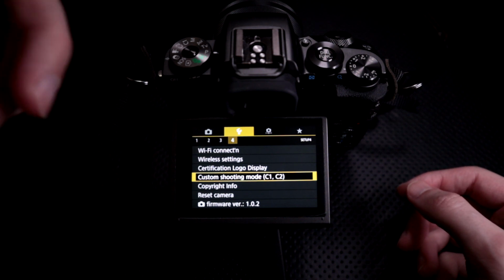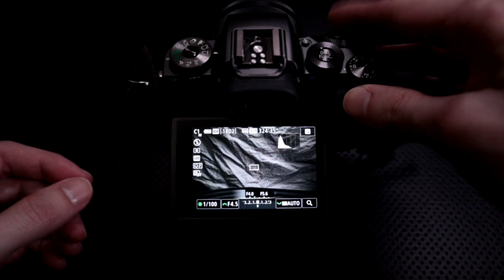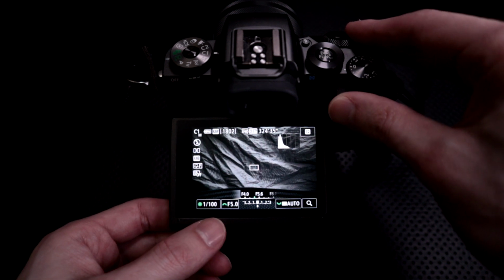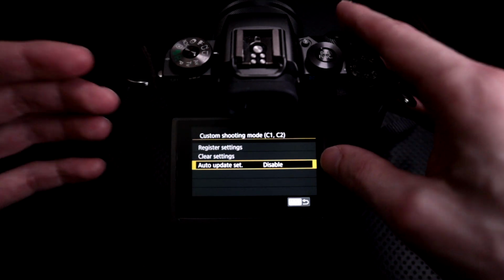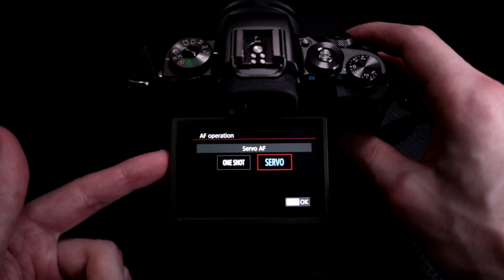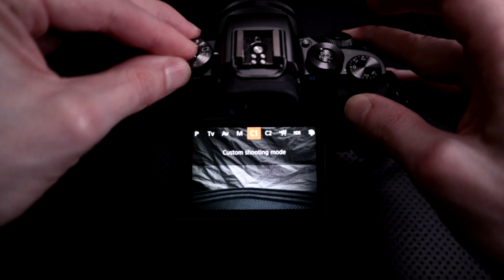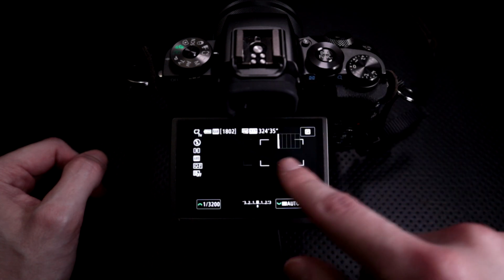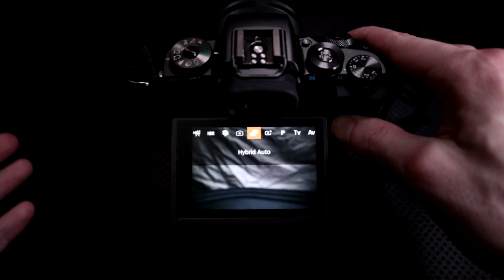Custom Modes Are Great! Canon EOS M5 C1 & C2 Setup Talk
Over the years I've had various types of cameras from very beginner models to more advanced. Once you start using advanced cameras you become accustomed to certain types of features. One feature that's very useful and isn't always in all cameras is the custom modes. On the Canon EOS M5 it's C1 and C2 on the main mode dial. You could also call them something like setting save slots. I especially like when they have a physical control related to them like on the Canon EOS M5 or my previous Nikon DSLRs. In this video I talk about what I tend to use them for and how the M5's implementation of custom settings saved slots works.

Consider the newer Canon EOS M50 Mark II:
It has clean HDMI output and better face tracking autofocus compared to the original.
Canon EOS M50 Digital Camera:
B&H accessory kit
Video kit